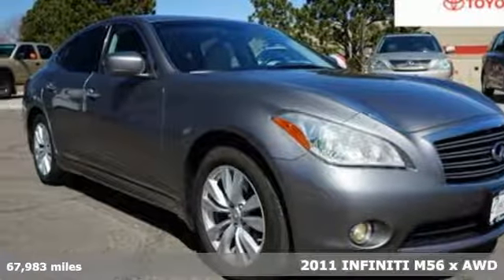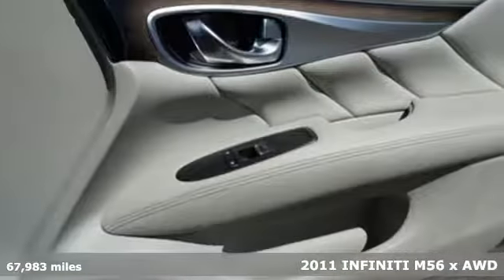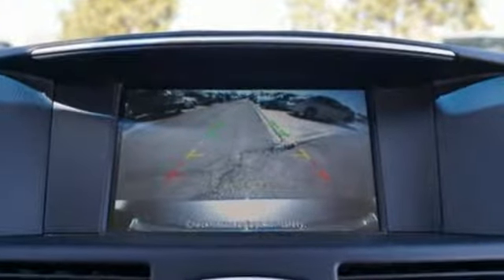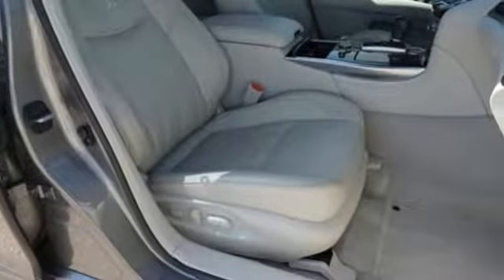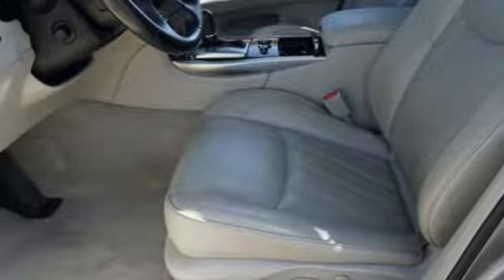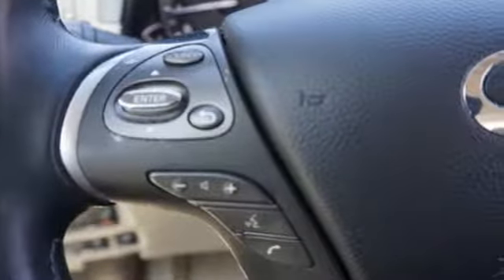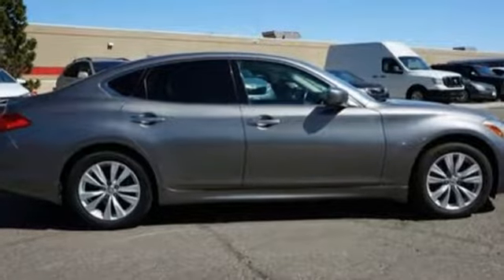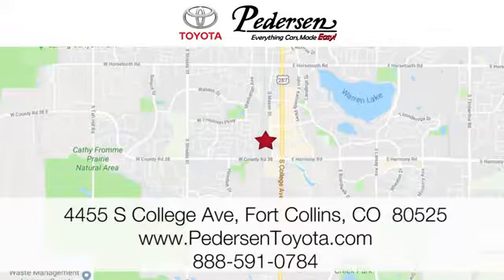Used 2011 INFINITI M56 Fort Collins Loveland, CO #711511 - SOLD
Year: 2011
Make: INFINITI
Model: M56
Trim: X
Engine: 8 Cyl. 5.6L
Transmission: Automatic
Color: Platinum Graphite
Interior: Stone
Mileage: 67983
Stock #: 711511
VIN: JN1AY1ARXBM570277
D Recent Arrival!EXCEPTIONALLY CLEAN AND WELL CARED FOR VEHICLE!!!, ***LOW MILES***, ***CLEAN CARFAX!!!***, AWD

Address:
4455 S. College Ave